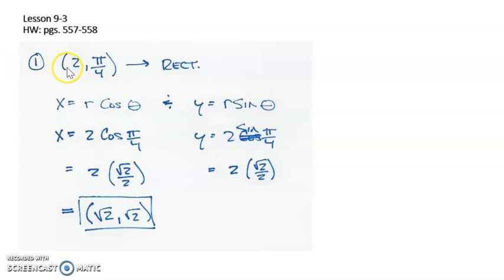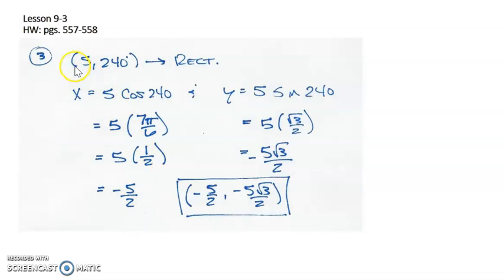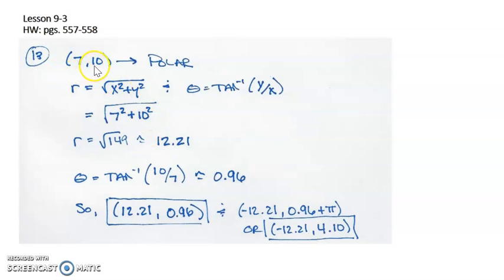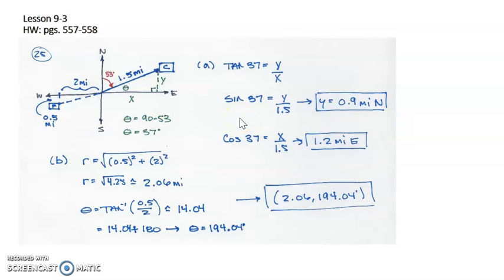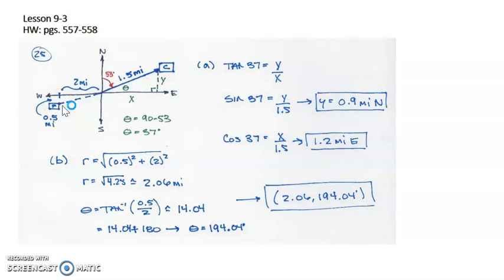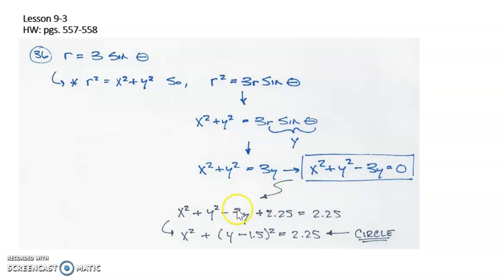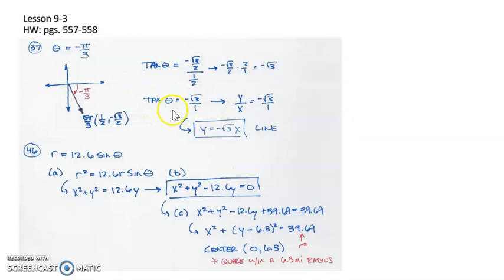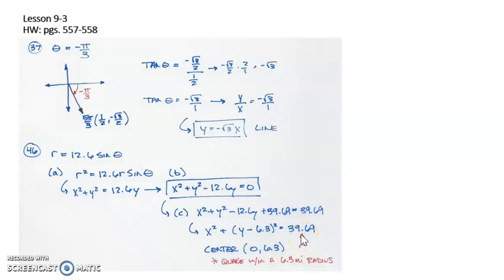Lesson 9-3 HW Solutions